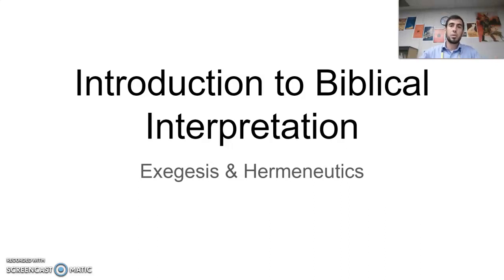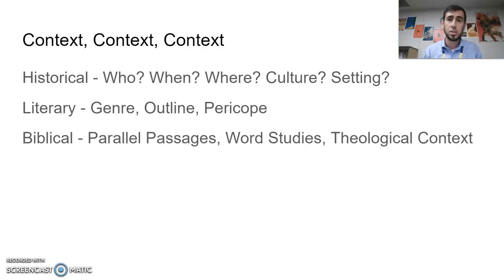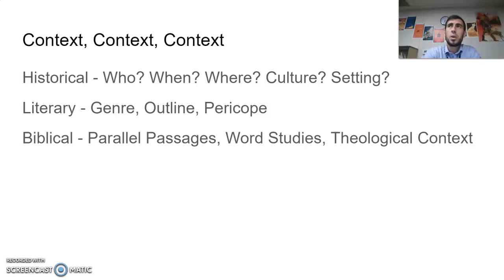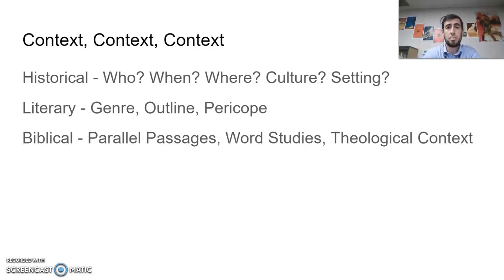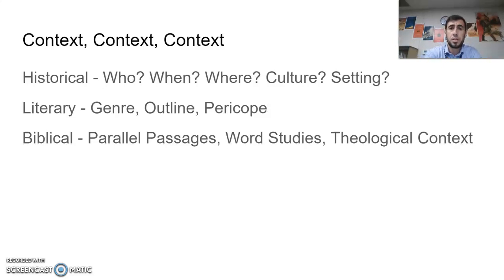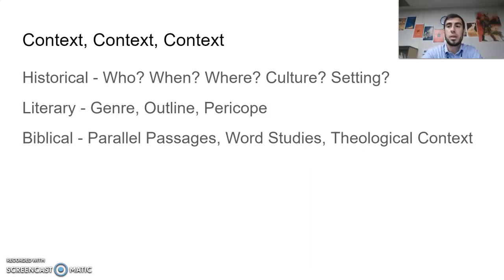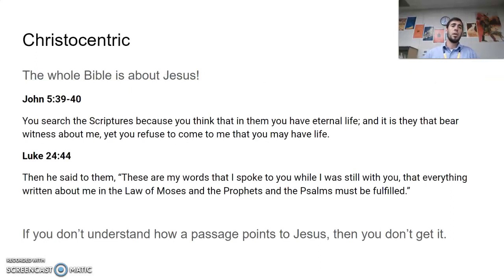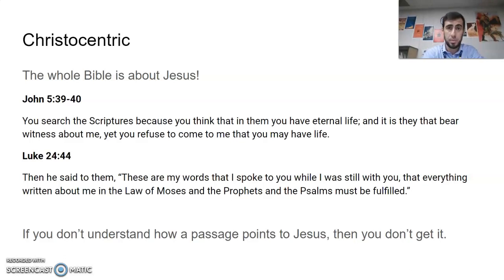Biblical Interpretation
This video provides tools or principles for correct Bible interpretation.